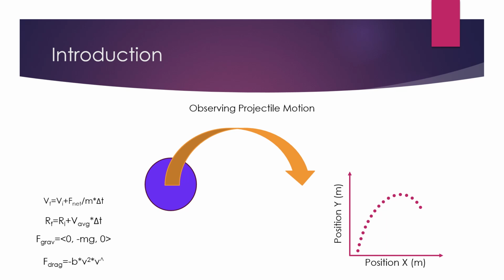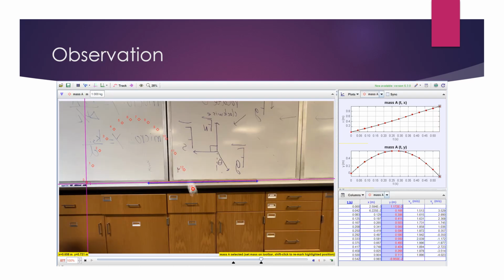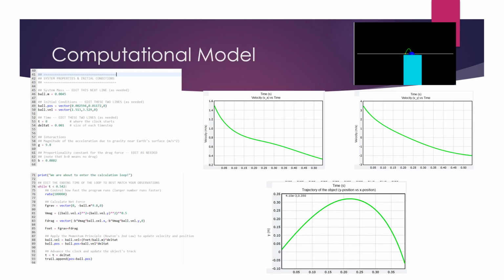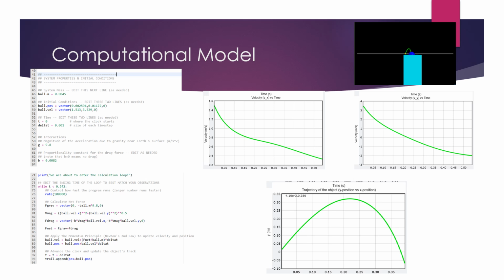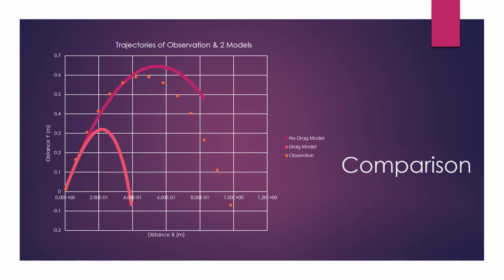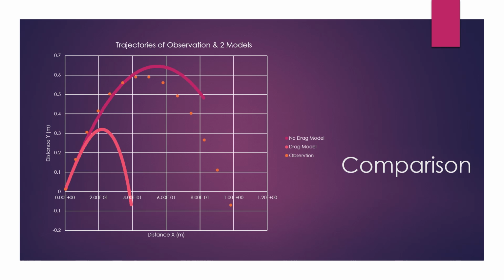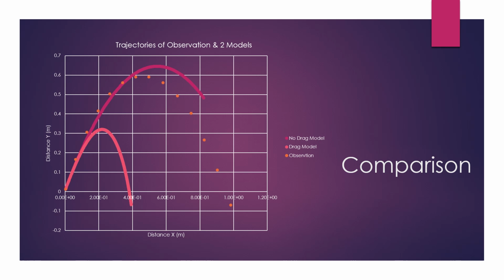Physics 1 Lab 2